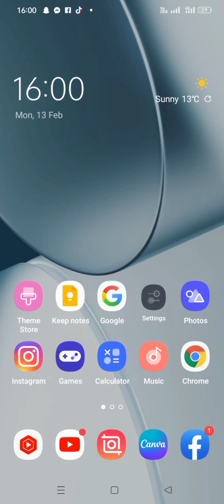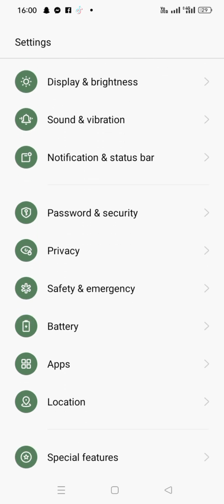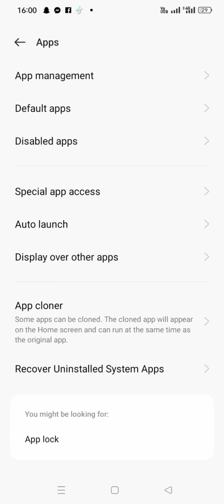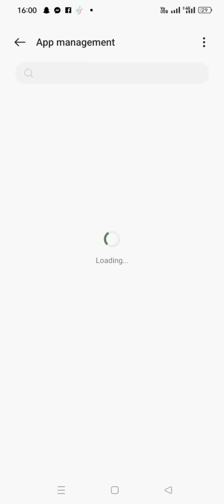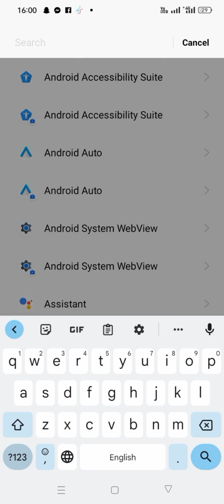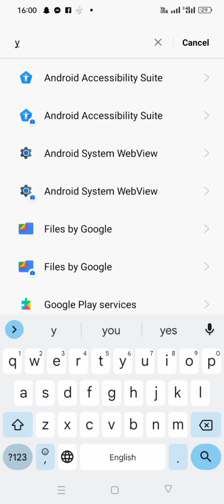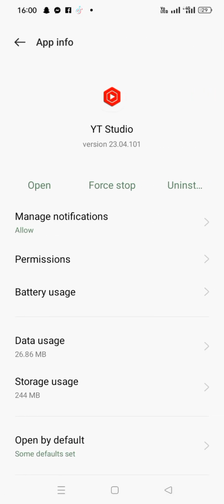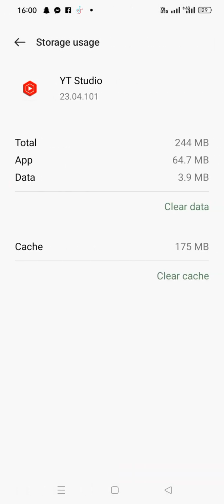We are Experiencing issues with the system for realtime data | 2023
Hi Everyone Well Come to My Channel. In this video I gonna Show you " How to Fix " on Your iPhone and Android Phone .